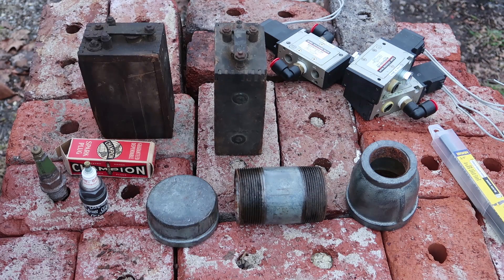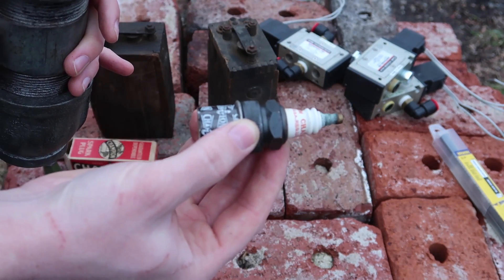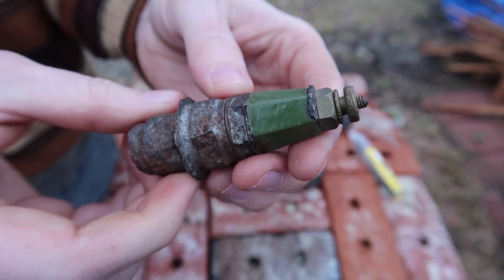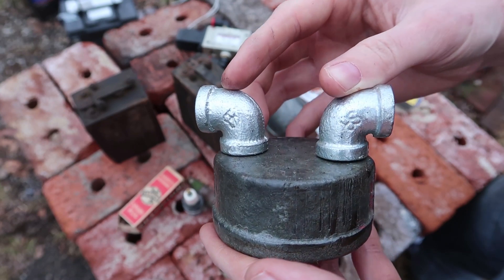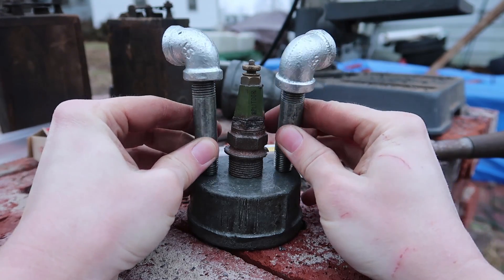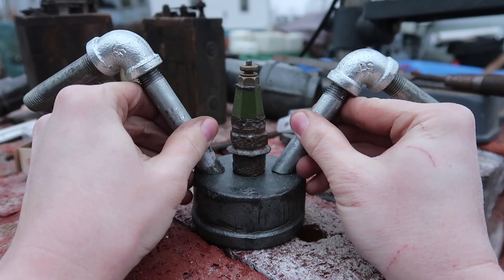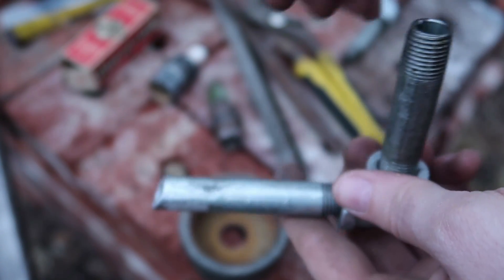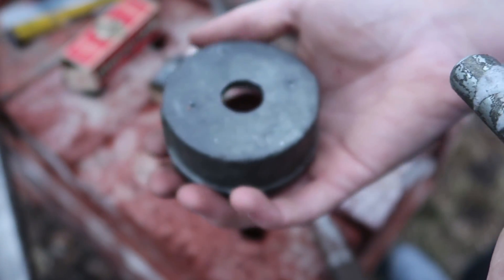DIY Liquid Fueled Rocket Engine 01: Simple Rocket Engine Combustion Chamber